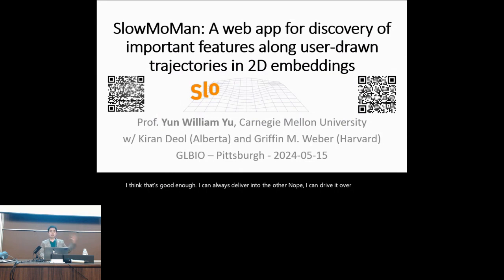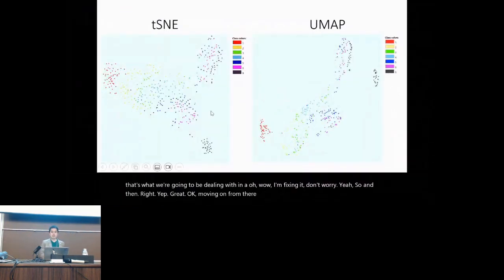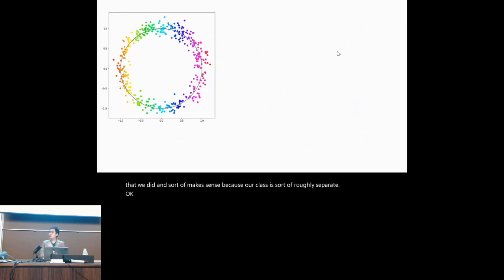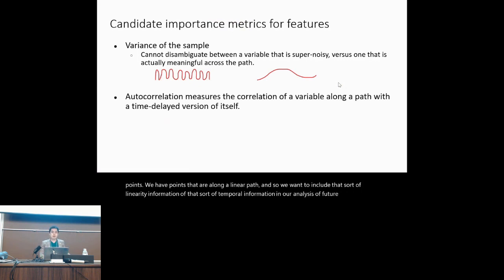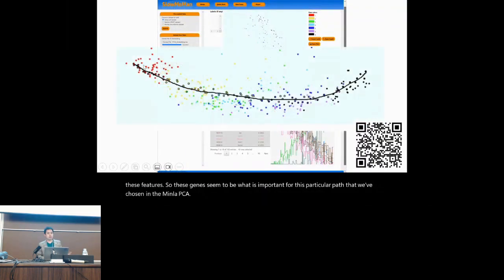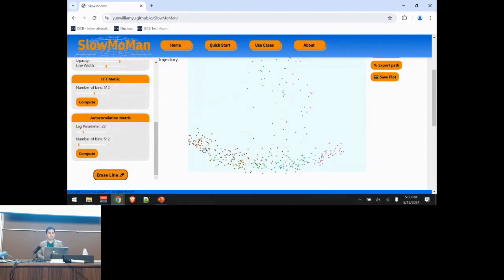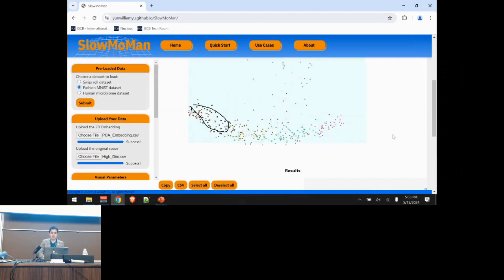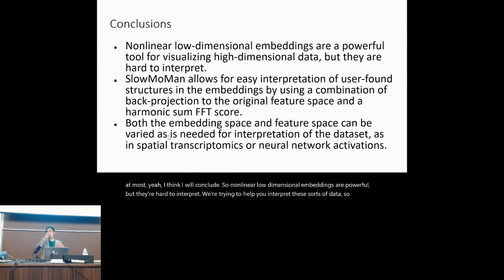SlowMoMan: A web app for discovery of important... - Yun William Yu - GenCompBio - GLBIO 2024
SlowMoMan: A web app for discovery of important features along user-drawn trajectories in 2D embeddings - Yun William Yu - GenCompBio - GLBIO 2024